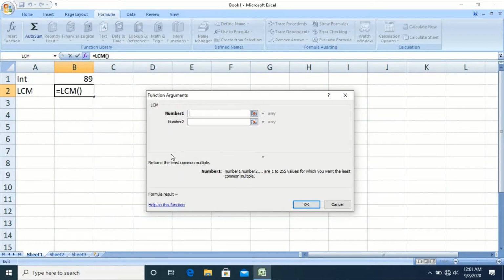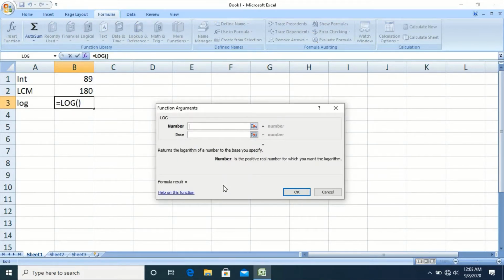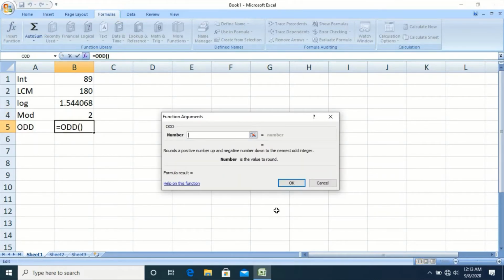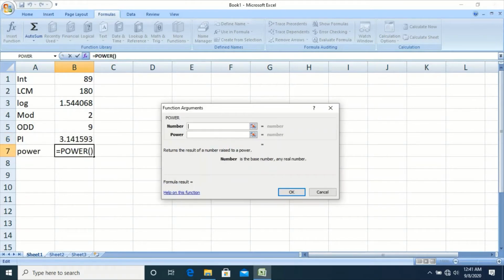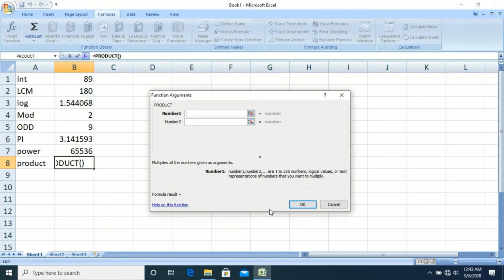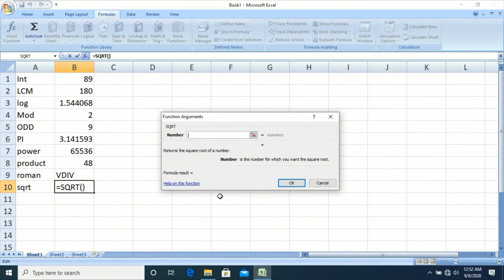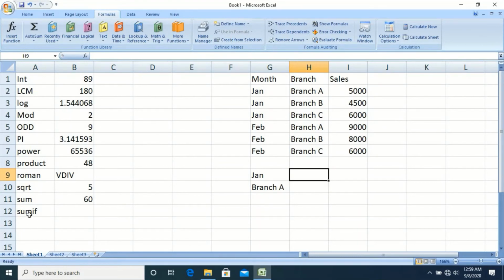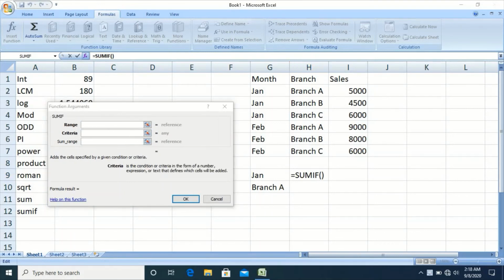functions excel2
Math functions in excel